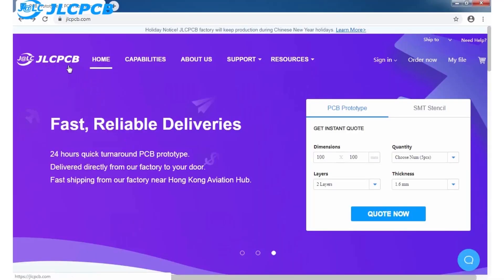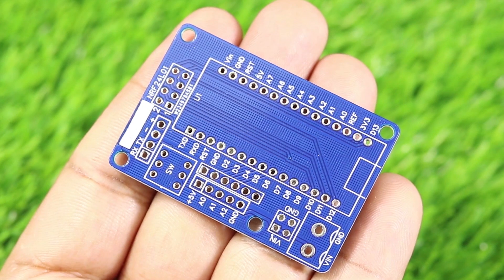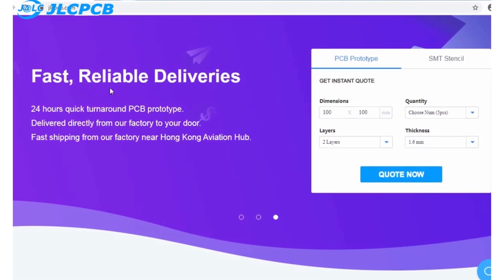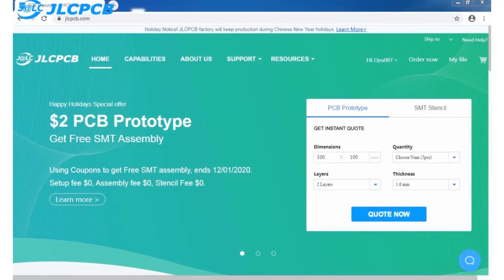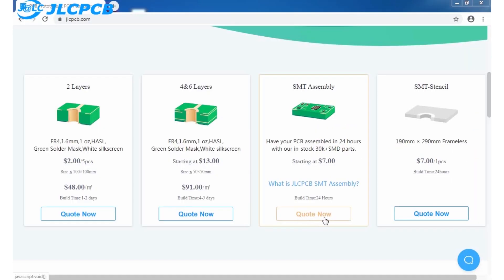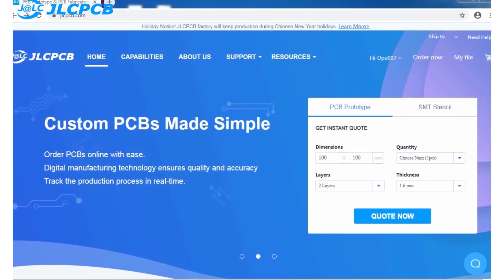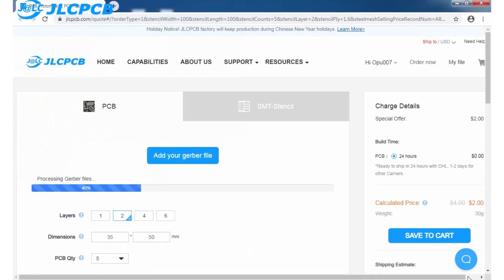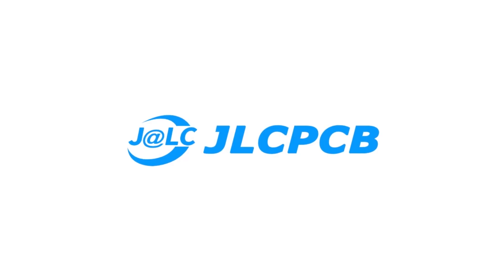3 Awesome DC Motor Life Hacks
Hi friends in this video you will see 3 awesome dc motor life hacks.